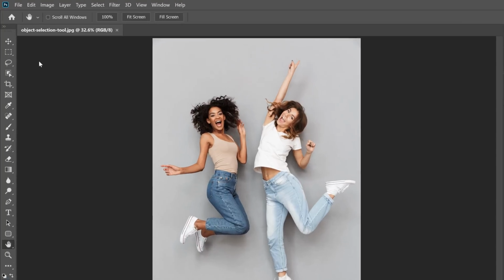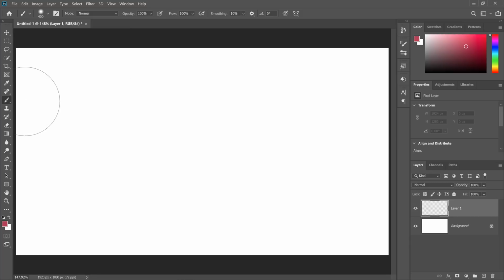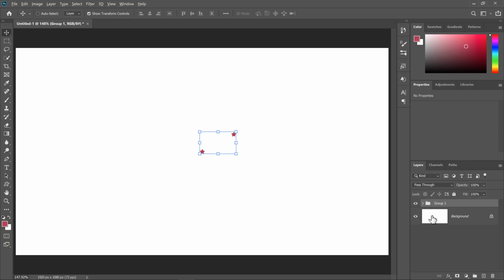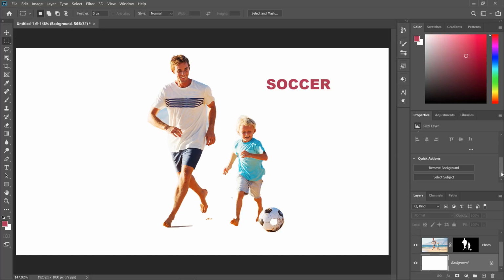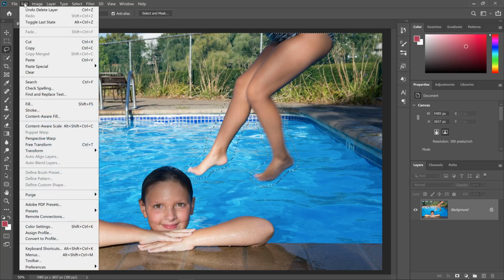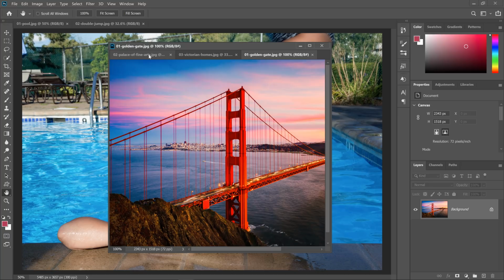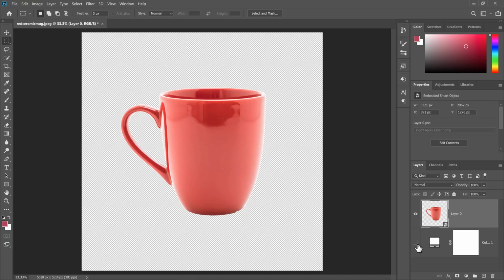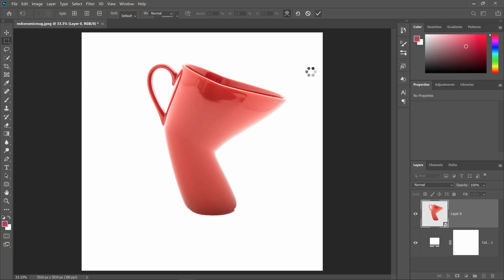Photoshop 2020 NEW Features & Updates EXPLAINED!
In this tutorial, you will learn the best new features of Adobe Photoshop 2020! Let me know what your favorite new feature is!